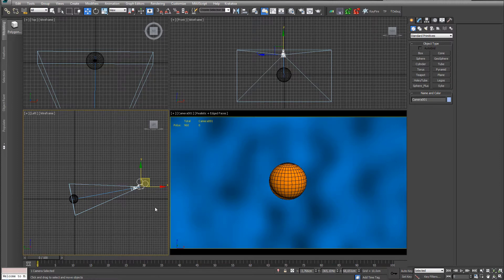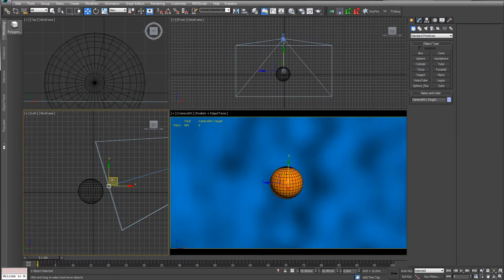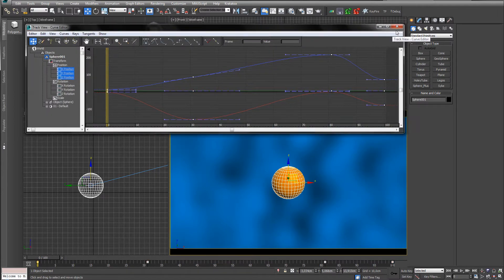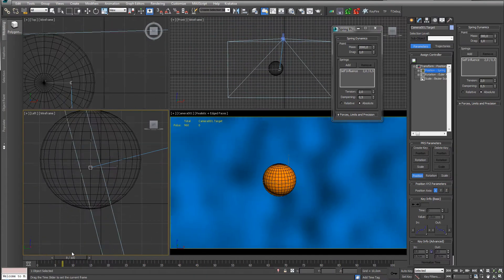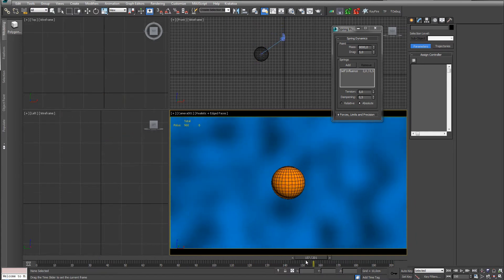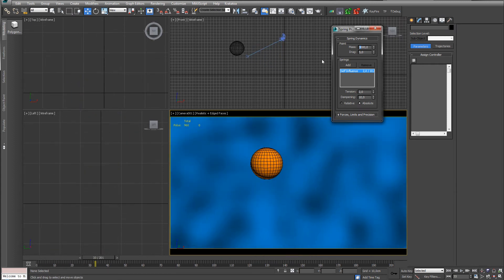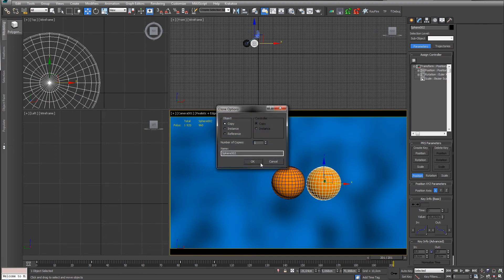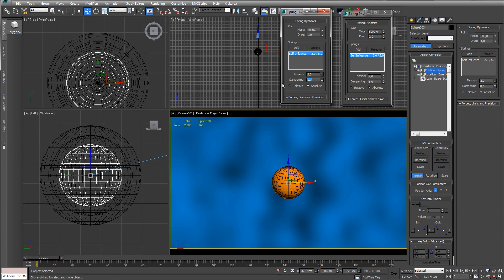Camera Jiggle With The Spring in 3DS Max 2014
Get some jiggle going with the spring. Greyscalegorilla remake... Great tip from Chris Schmidt.